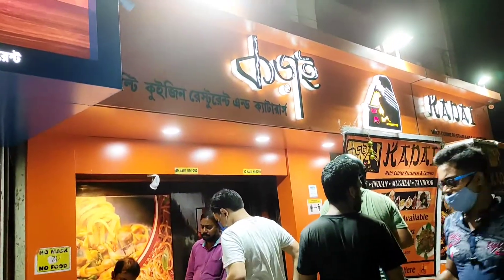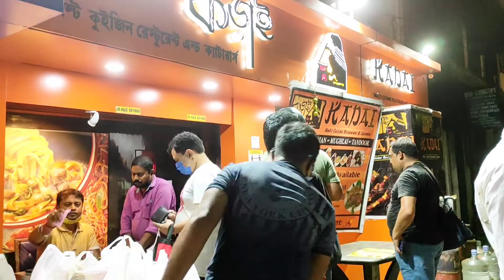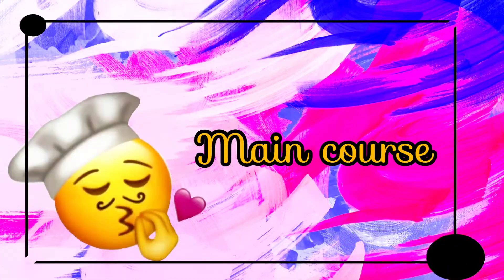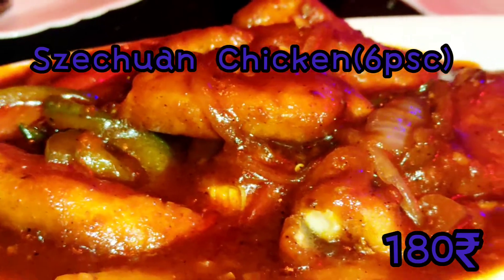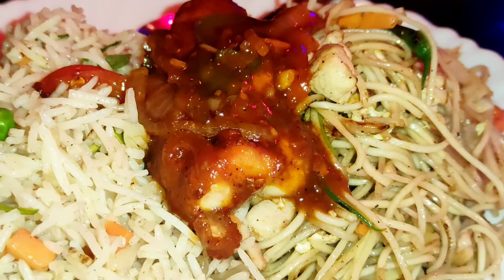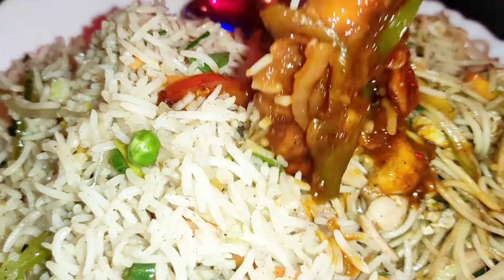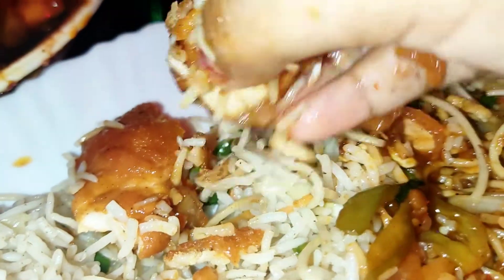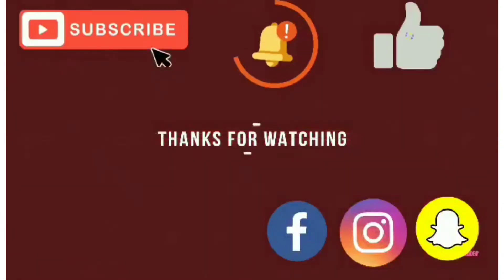||Kadai Restaurant Howrah||Chicken cheese kabab ja khete😍||Fried Rice only 100₹😍||Suzi With ABCD||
Ajke abr akta darun restaurant nia chole asechi😌❤
Anek din por baire khete gelm😁
Kintu ha safty mene😀
Aj gelm amr barir khub kache akta restaurant kadai te😇😇

🛑Aj try korlm😍
1.Chicken Resmi Cheese kabab-200₹
2.Veg Rice-100₹
3.mix chawmin-180₹
4.Szechuan Chicken-180₹

🛑Adress👇🏻
Near Kadamtala Ichapur Joler Tank, 59/6, Kantapukur 3rd ByeLane, Howrah, West Bengal

🛑Time👇🏻
Sunday 12–11pm
Monday 12–11pm
Tuesday 12–11pm
Wednesday 12–11pm
Thursday 12–11pm
Friday 12–11pm
Saturday 12–11pm

Asa krchi video ta bhalo lagbe😊
Try krte akdm vulbe na😽😻

🛑Aro update pete hole amk Follow kre nao❤️👇🏻